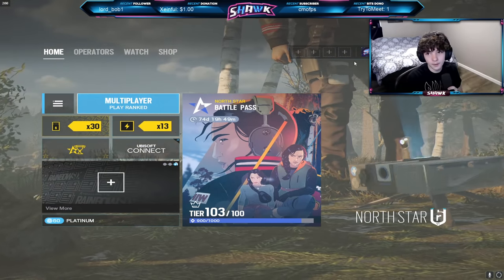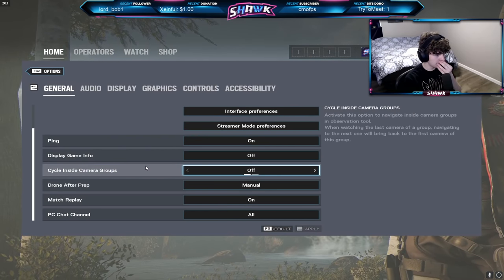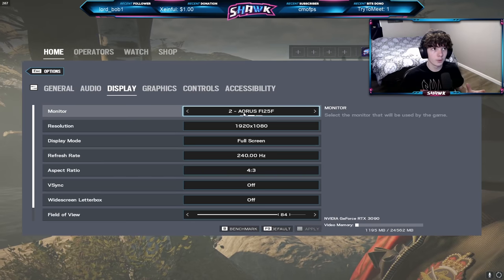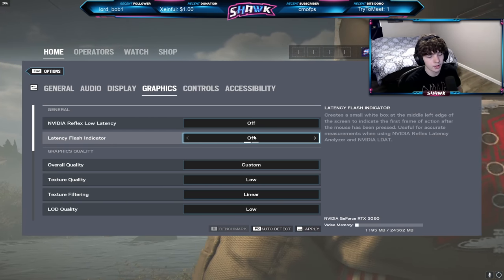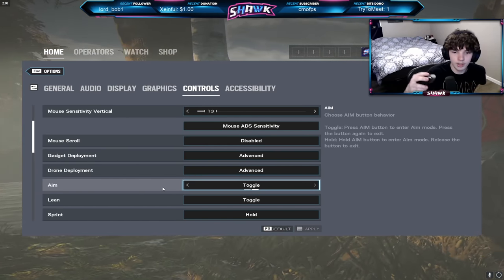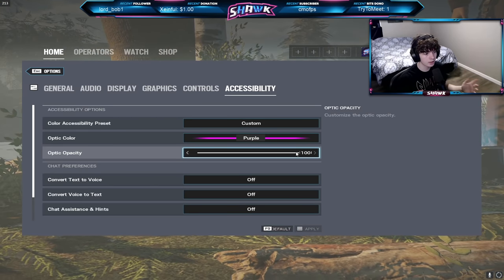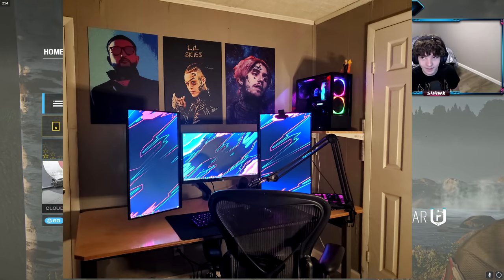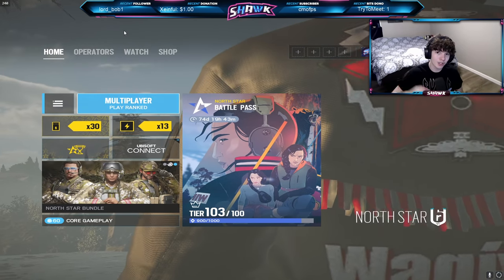The *BEST* Settings In Rainbow Six Siege North Star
In this video I go over all of my settings in Rainbow Six Siege for the new season North Star! More videos like this can be found with the link to my tips playlist below as well as on my 2nd channel! Both links can be found below :)

Sens: V:13 H:13 | 1x:34 | 1.5x:58 | 2x:59 | 2.5x:60 | 3x:61 | 4x:61 | 5x:63 | 12x:96 | 400 DPI Default multiplier